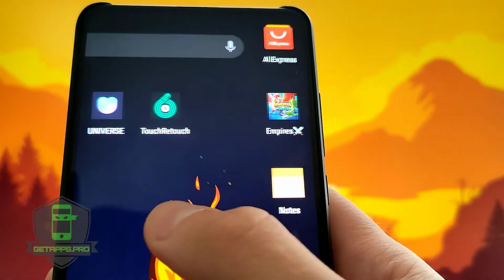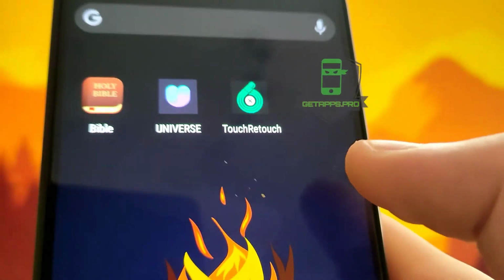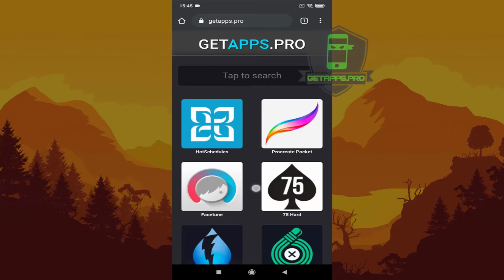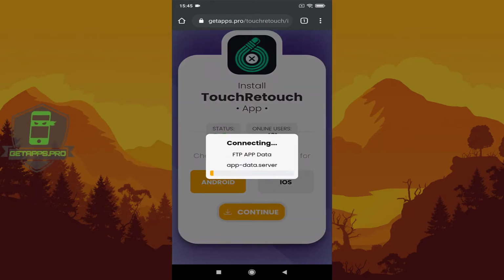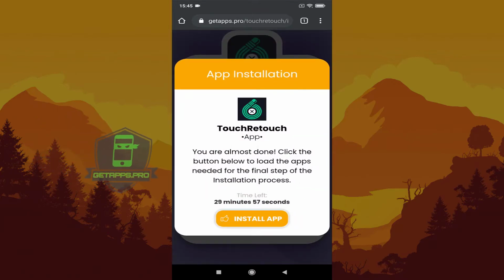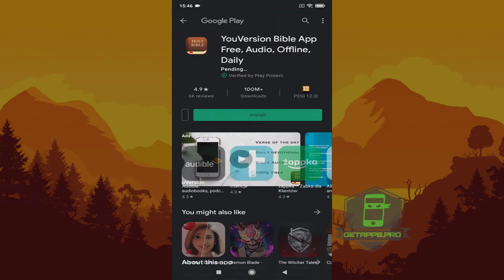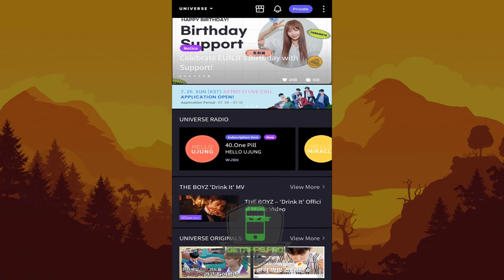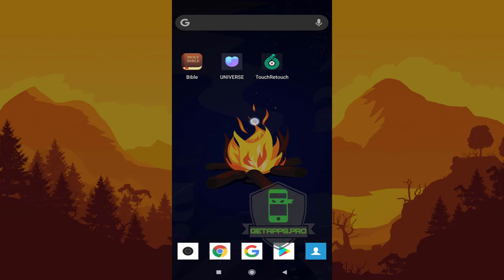🚀 TouchRetouch Download ⚡ How To Download TouchRetouch For Free on iOS and Android APK 🚀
Hey Mobile fans! In this video tutorial I will show you how to download TouchRetouch to you mobile devices with the Adroid and iOS! All you need to do is follow this step by step video guide. Our TouchRetouch on iOS and Android APK is totally free to use. Enjoy!

Our TouchRetouch mobile app currently works with all phones with Android and IOS system.